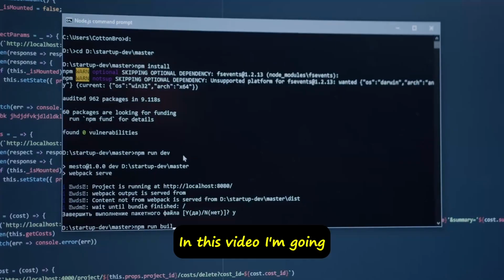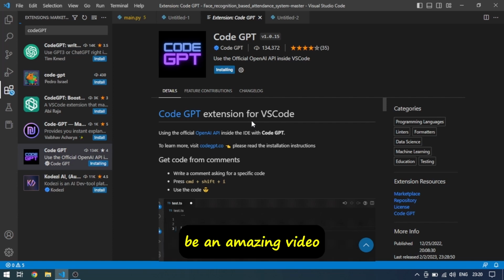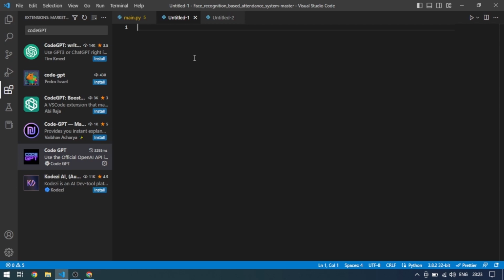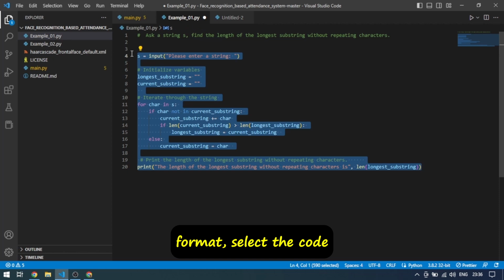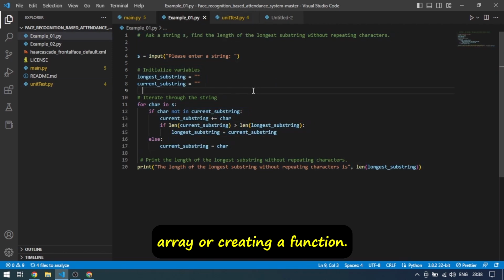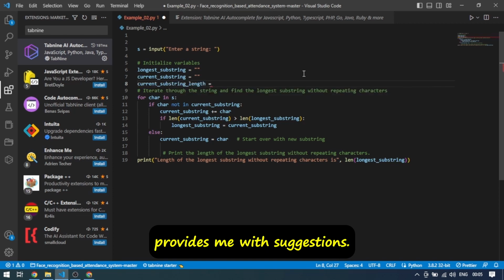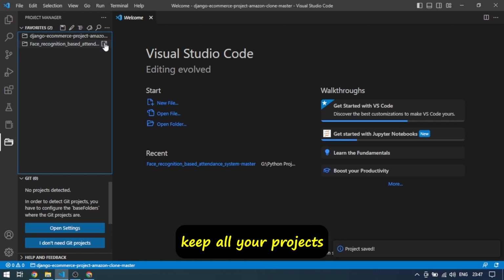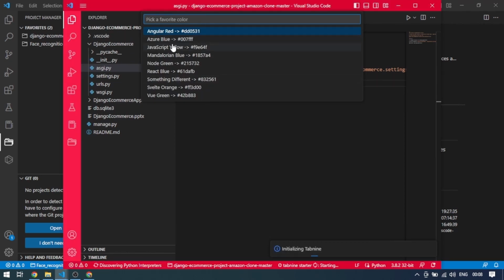Boost Your Coding Speed with These VS Code Extensions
In this video I explained three useful extensions for Visual Studio Code that can boost productivity for coders. The first extension, CodeGPT, is a tool that generates code based on your questions or requirements. The video shows how to set up CodeGPT by installing it as an extension, obtaining an API key from OpenAI, and using the tool to generate code. CodeGPT also has the ability to explain what the code does in a description format and generate unit test code for selected code.

The second extension is TabNine, which works for a wide range of programming languages and suggests code snippets based on what you are typing.

The third extension is Project Manager, which allows you to organize your projects in a list, making it easy to switch between them. The video also shows how to use Peacock, another extension, to assign different colors to different projects to make them easily distinguishable.